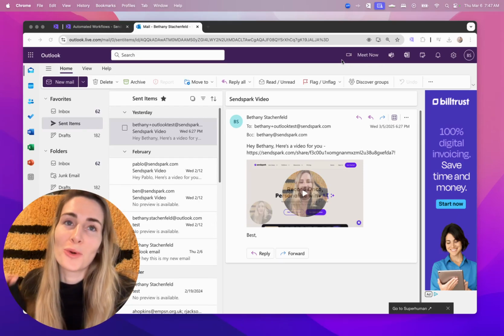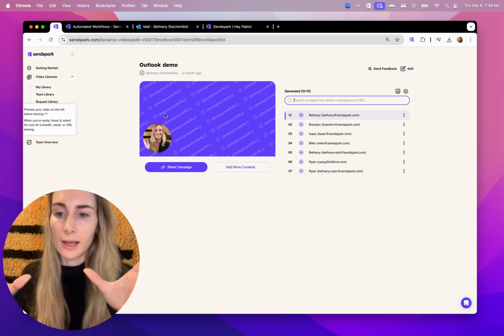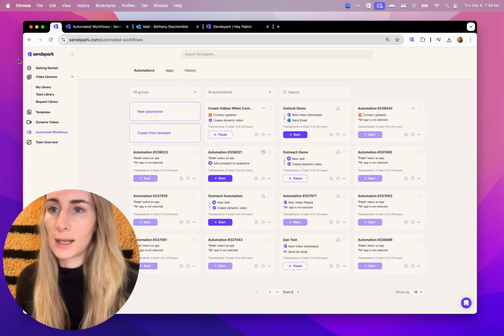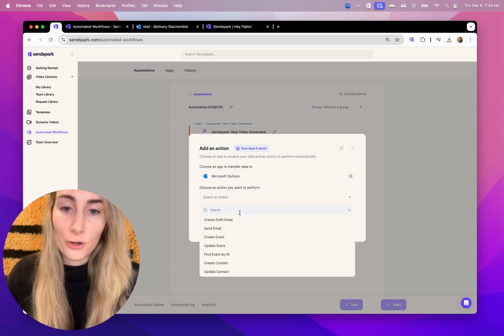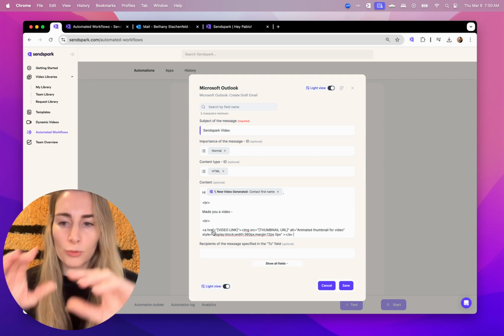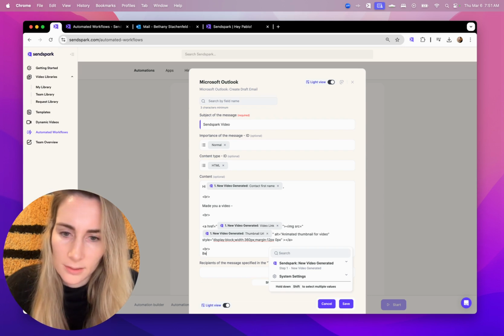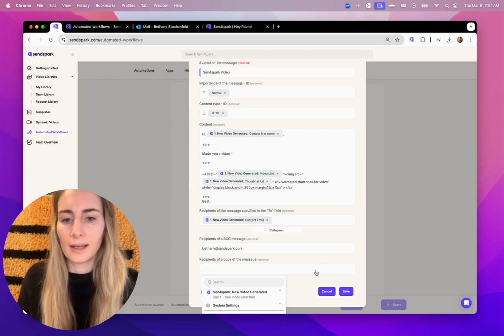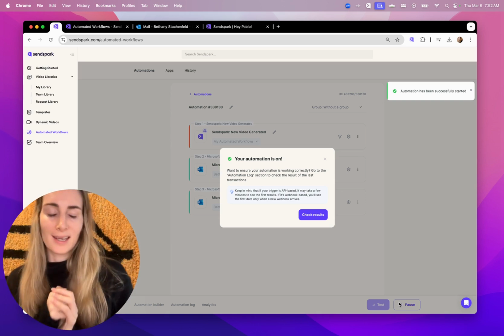How to Send AI Personalized Videos in Outlook (Updated Version HERE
Imagine sending personalized video emails—without lifting a finger. In this step-by-step guide, we’ll show you how to:

📌 Use Sendspark to generate AI-personalized videos
📌 Set up an Automated Workflow to trigger video emails
📌 Seamlessly send AI-powered videos through Outlook

Say goodbye to copy-pasting and hello to effortless video outreach!